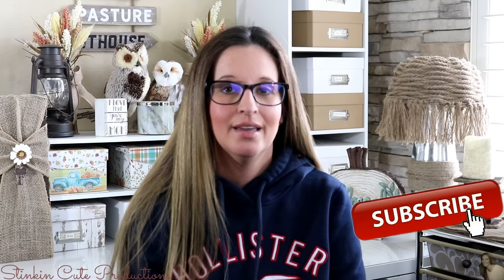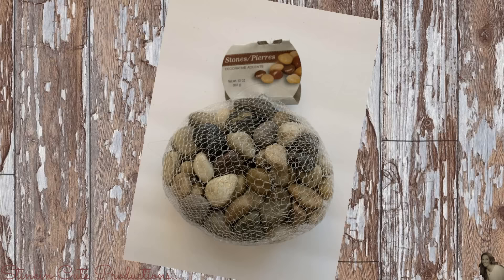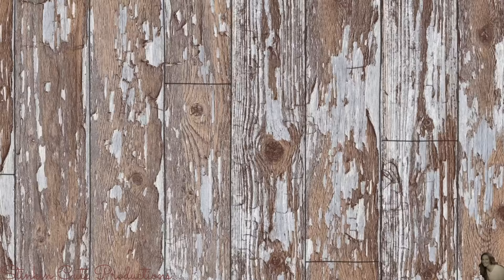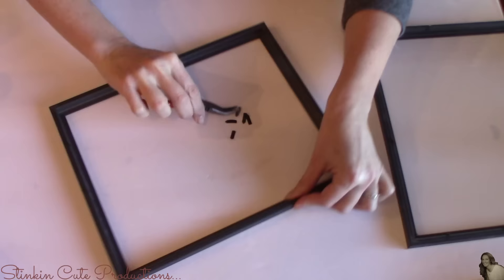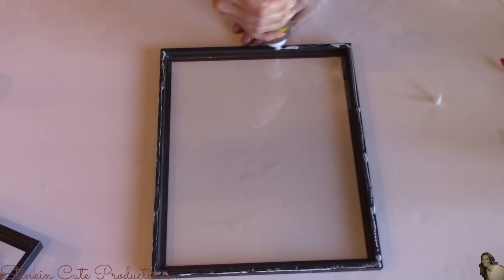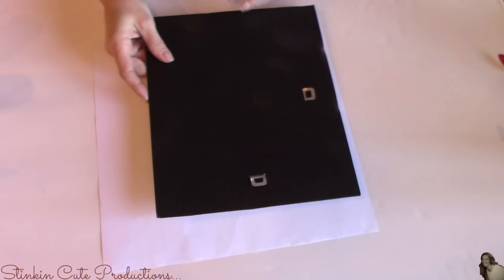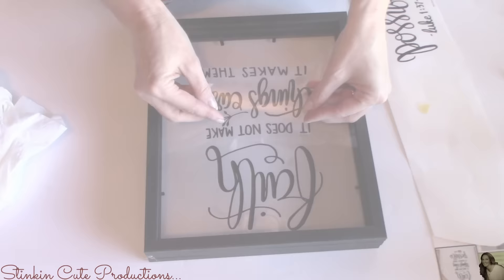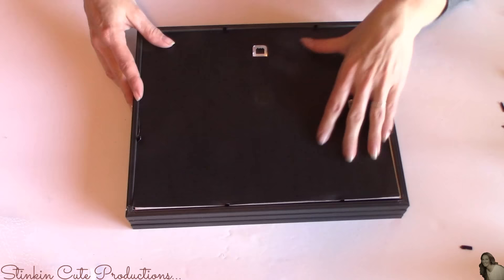LOOK what I do with these Dollar Tree STONES | $5 QUICK & EASY DIY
LOOK what I do with these Dollar Tree STONES! This $5 QUICK and EASY DIY that is so BUDGET Friendly and the outcome is Stinkin AWESOME! This is a FARMHOUSE DIY that can EASILY be made to suit ANY decor style for the same BUDGET Friendly price of $5! So come see what i do with these STONES that you can get at the Dollar Tree! Quick and Easy Dollar Tree Farmhouse Diy! Come Craft with me :-)

KB Creations
5022 West Ave. N. Suite 102 #187

HP Envy